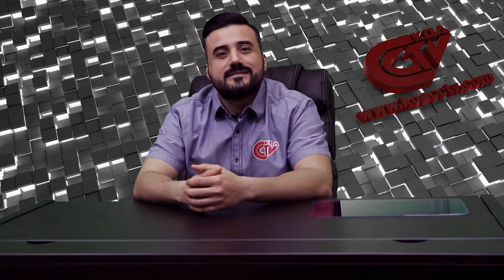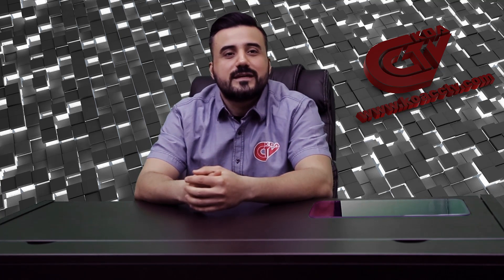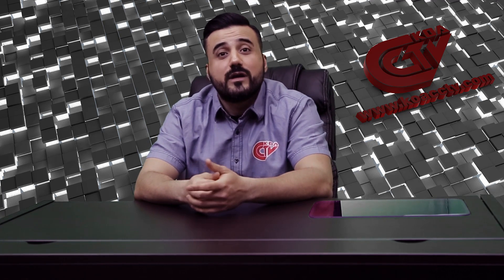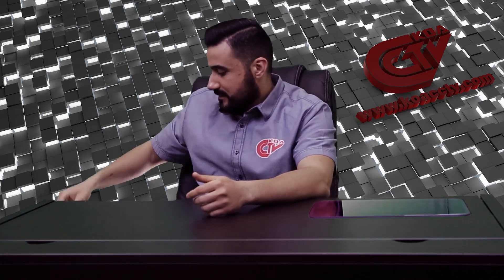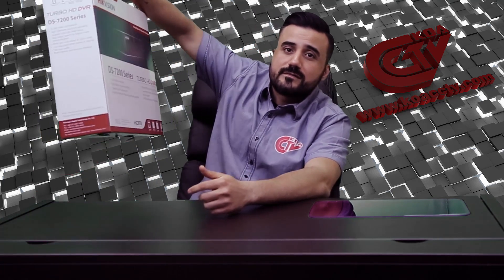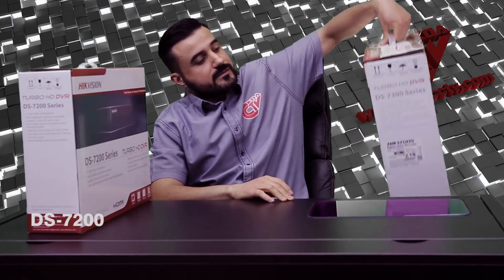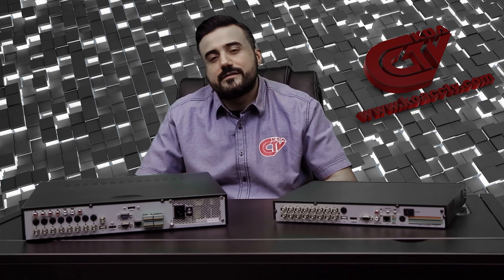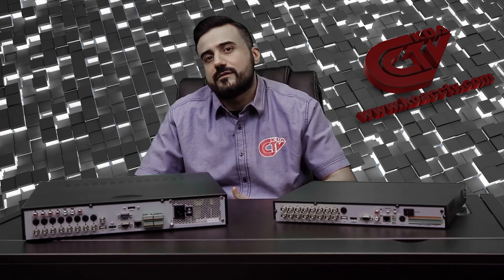Hikvision Turbo HD TVI DS-7200 vs DS-7300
Introduction of Hikvision Turbo HD-TVI DS-7200 & DS-7300 series DVR